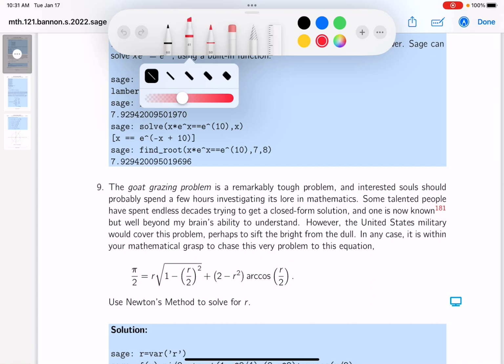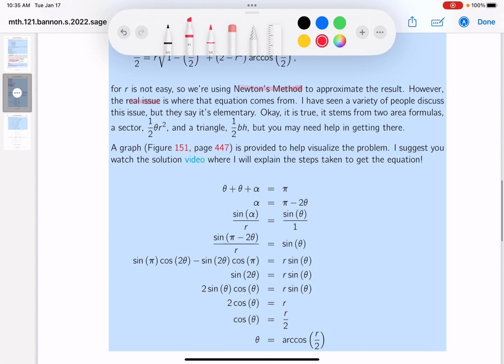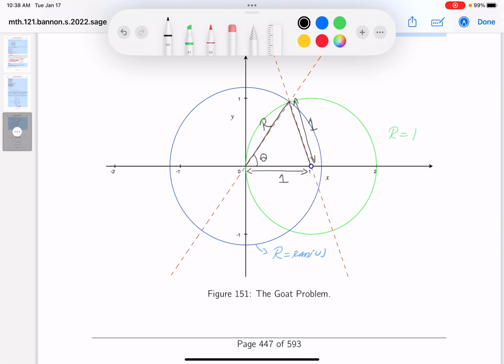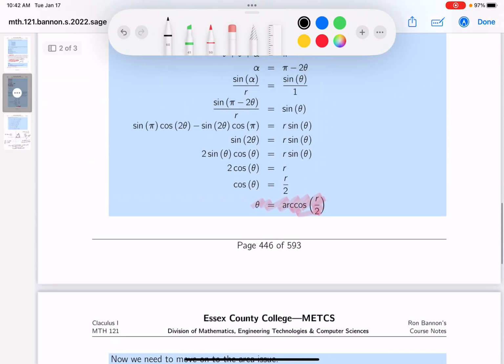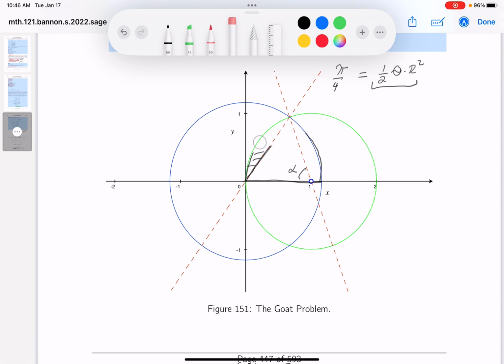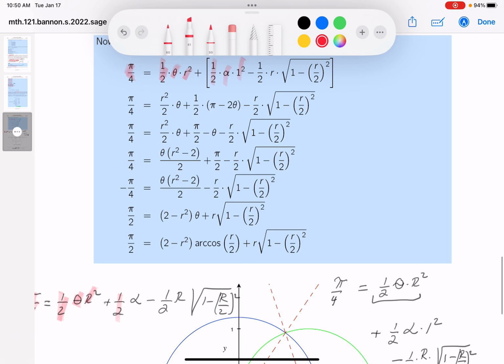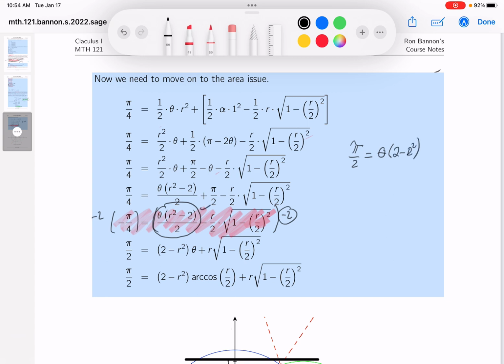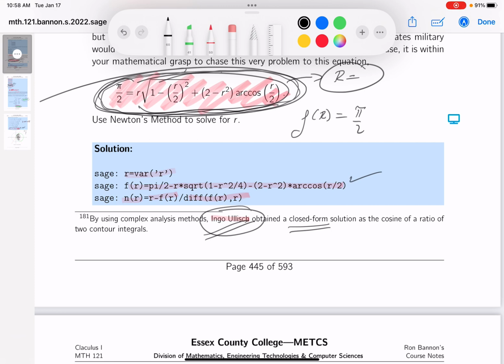mth 121 29 05 09